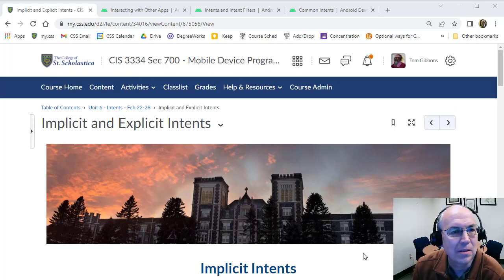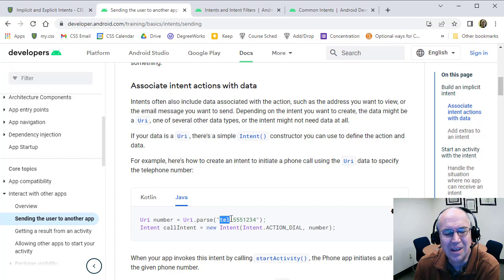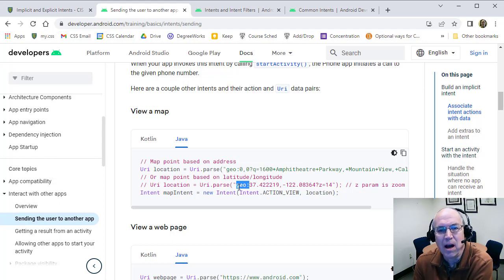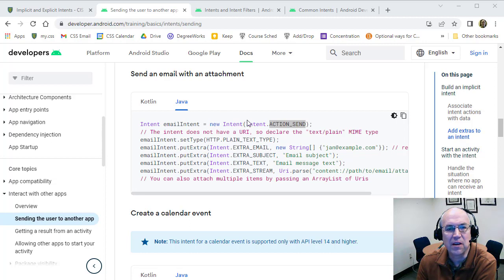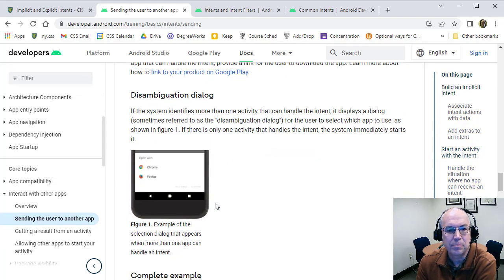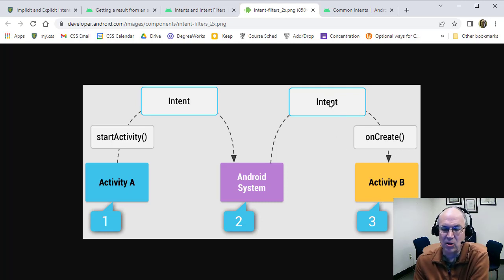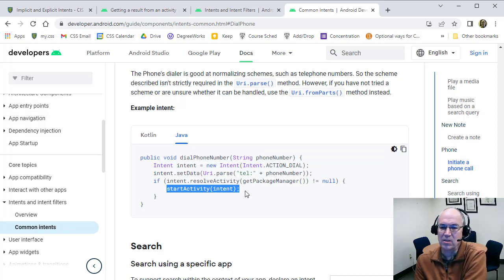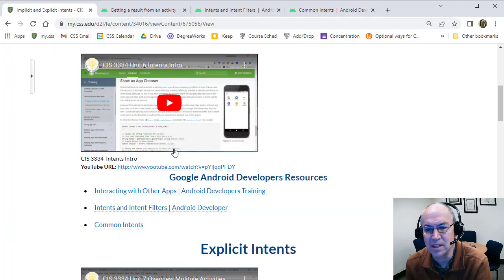CIS 3334 - Unit 6 - Implicit Intents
An overview of using implicit intents to access other apps.